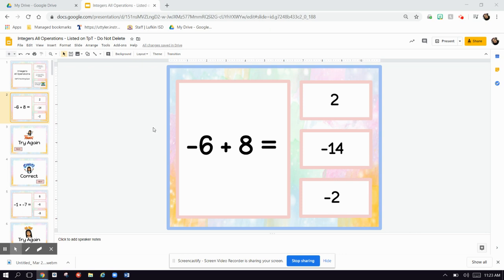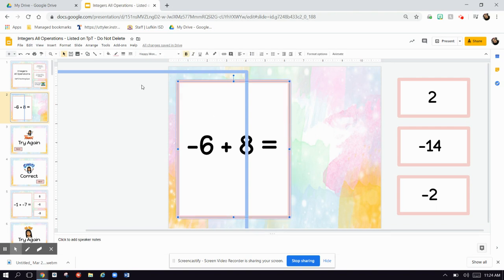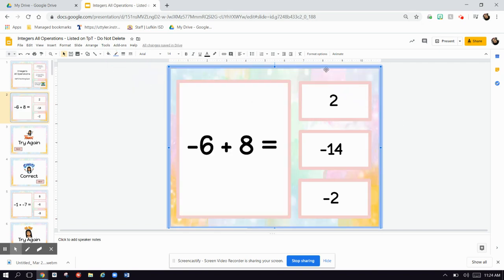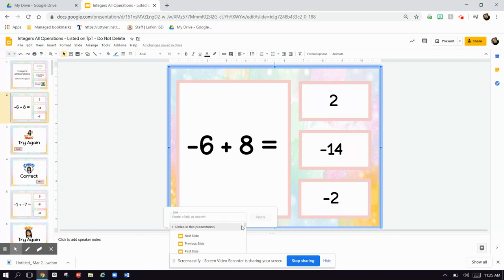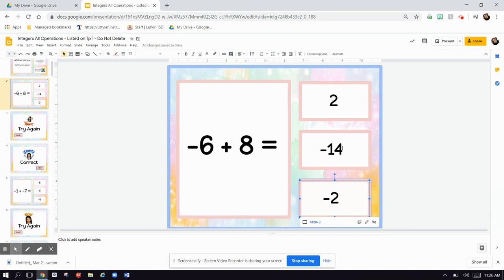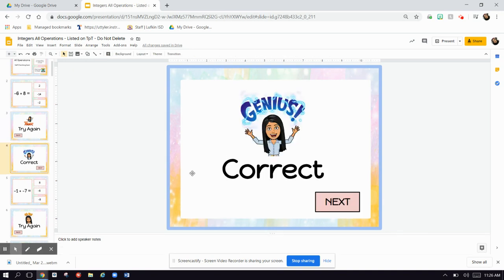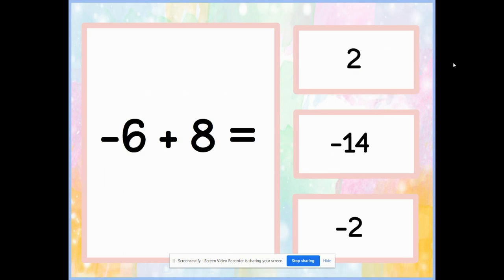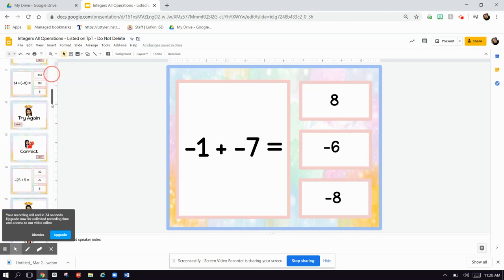How to make a self checking quiz on Google Slides